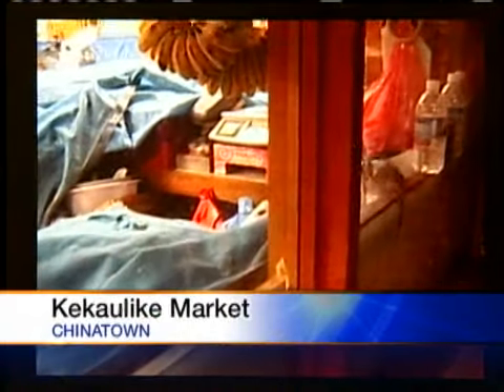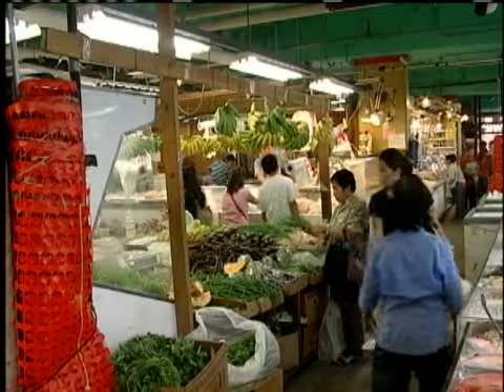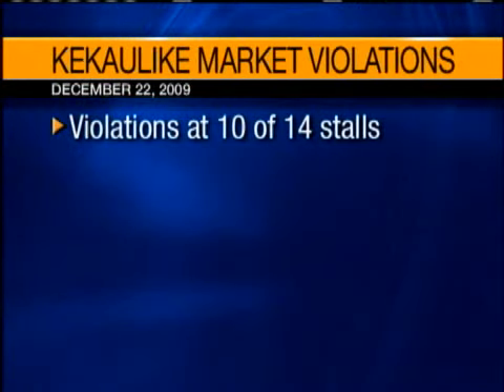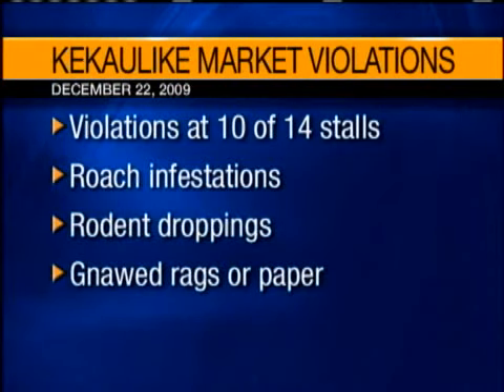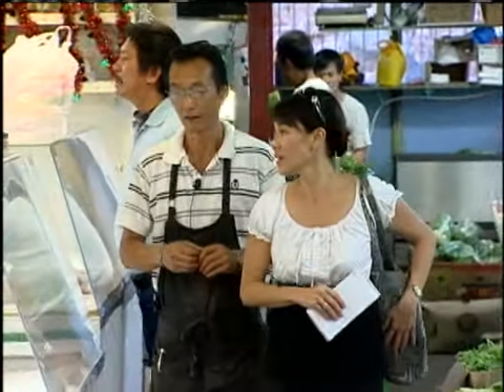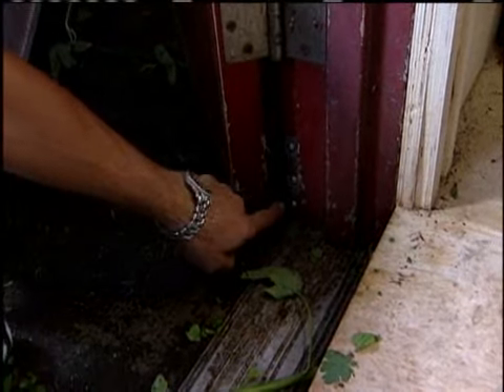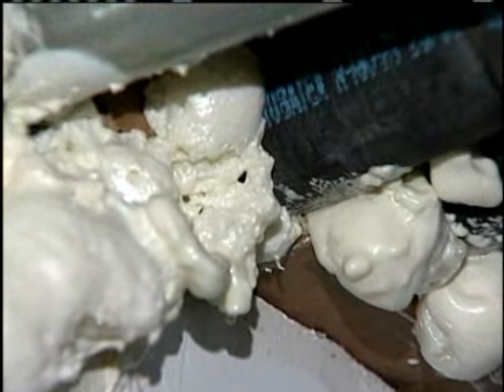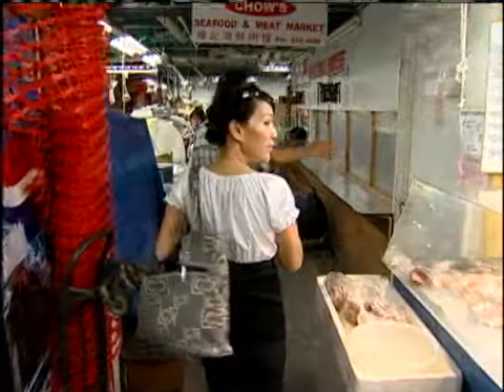Chinatown Rats Spark Health Improvements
Inspectors are scheduled to visit Chinatown market to determine if vendors are making efforts to get rid rats. 1/3/2010. For news you need to know,